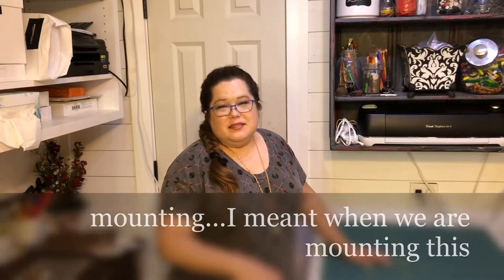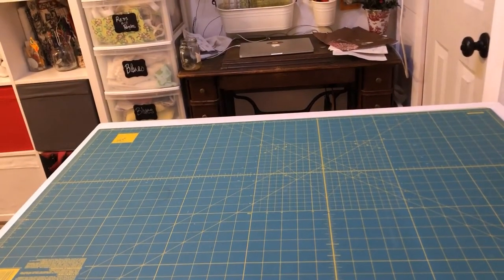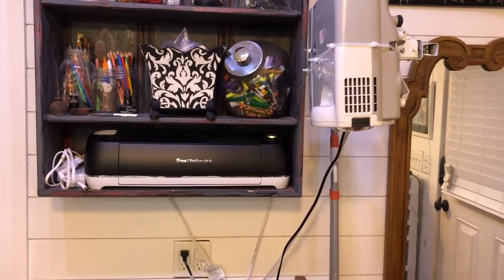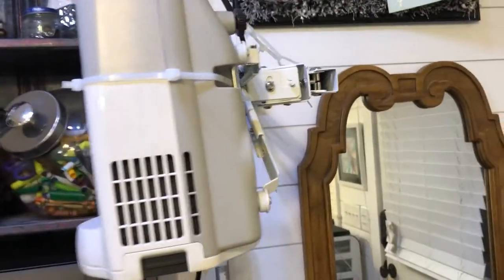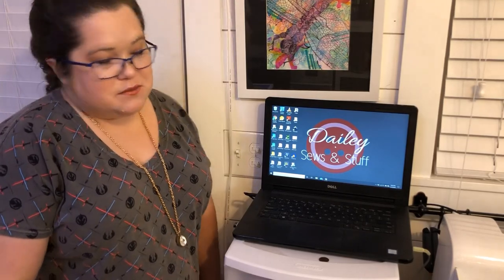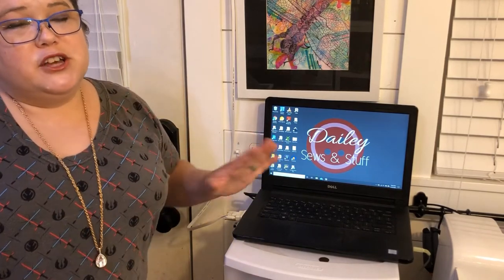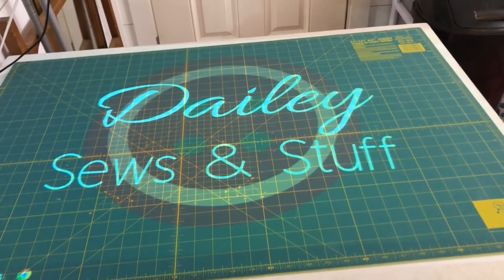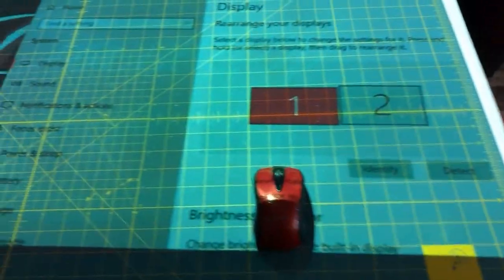4: Mounting Your Projector (Pattern Projecting Series)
You've gotten your projector, you've tested it on the wall, you're ready to go! Now what? Now, we mount the projector and get it connected to your computing device. Next week, we calibrate, and then we can cut!

Stud Finder:

Drywall Anchors:

Replacement Power Cord for many projectors:

Cables:
VGA:

Mounts and projectors listed in Video 3's Description Box if you still need a projector or mount!